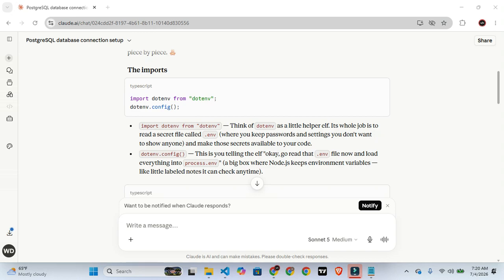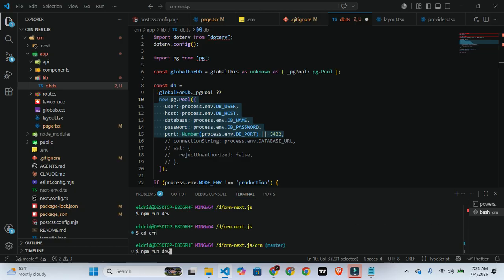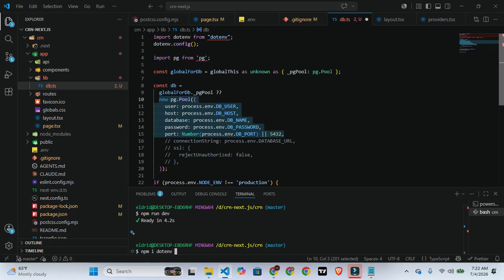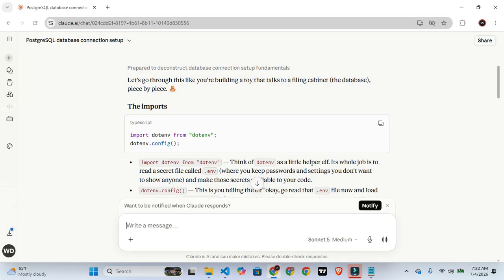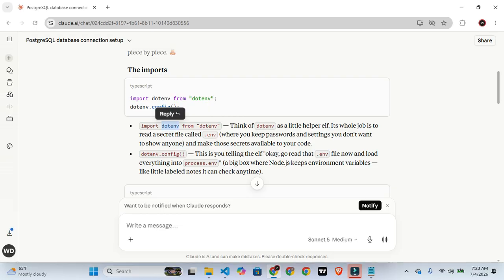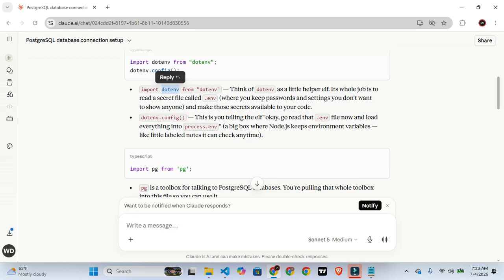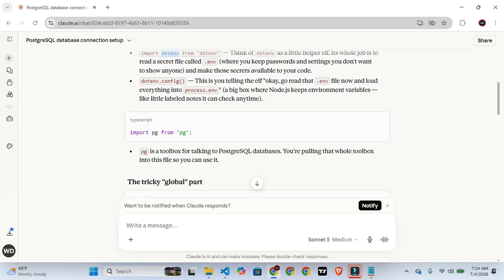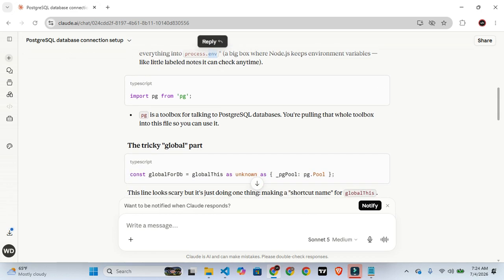Next.js Tutorial #44 Full Stack E-Commerce — Google OAuth + PostgreSQL (Neon) + Tailwind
Build a real-world E-Commerce app from scratch using Next.js, PostgreSQL (Neon), NextAuth, and Tailwind CSS — this is Part 41 of our full beginner-to-advanced Next.js E-Commerce series.

In this video, you'll learn:
✅ How Google Social OAuth works with NextAuth v5 in Next.js
✅ Connecting Next.js to a serverless PostgreSQL database (Neon)
✅ Structuring Server Components vs Client Components correctly
✅ Responsive design with Tailwind CSS & media queries
✅ Real production patterns used in modern full stack apps

This series is designed for developers who want to go beyond tutorials and build something real — an actual e-commerce platform, not a to-do app.

Next.js(App Router) • NextAuth(Auth.js) Neon (Serverless PostgreSQL) • Tailwind CSS • Google OAuth

📌 Next Lesson: [link]
📌 Source Code (GitHub): [comming soon...]